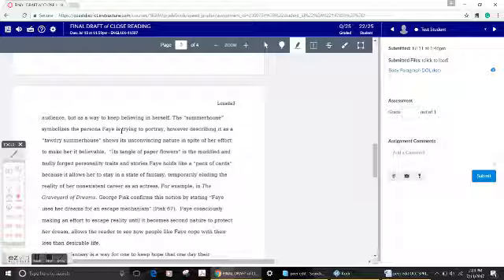Part 2 of How to Peer Edit Body Paragraph